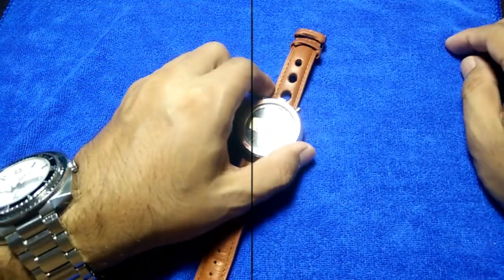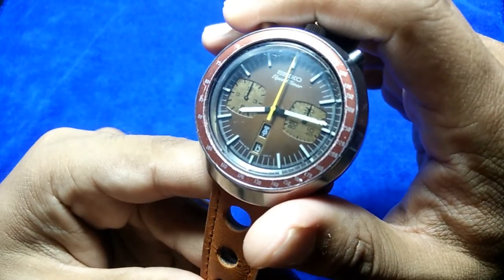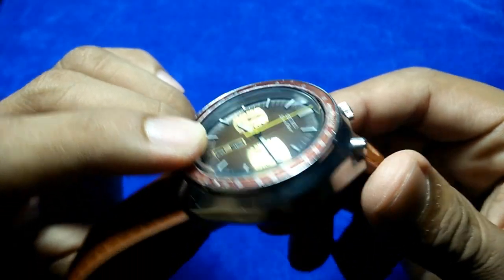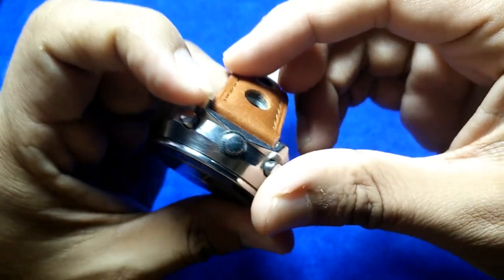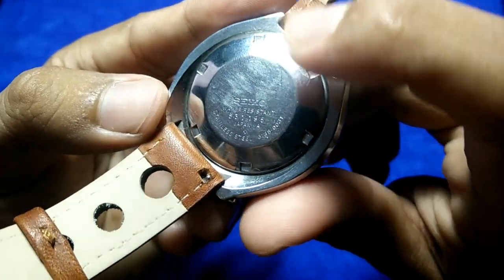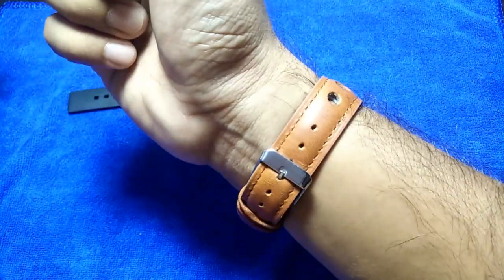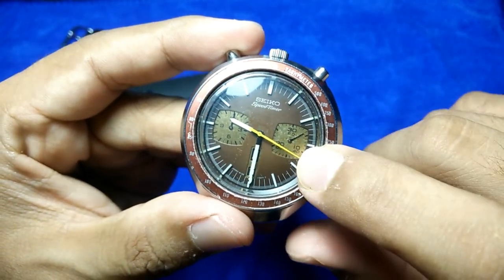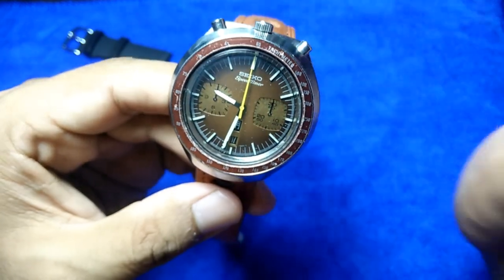Vintage 1978 Seiko Chronograph 6138 Bullhead watch: the full review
Hello guys! Yes, its the legendary Seiko 6138 Bullhead chronograph watch that I've got in for review. Enjoy!